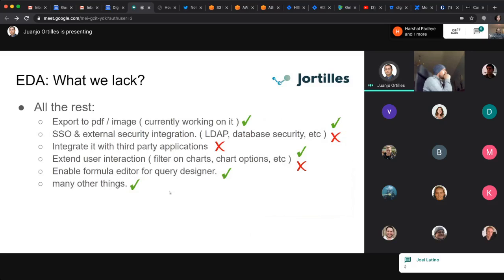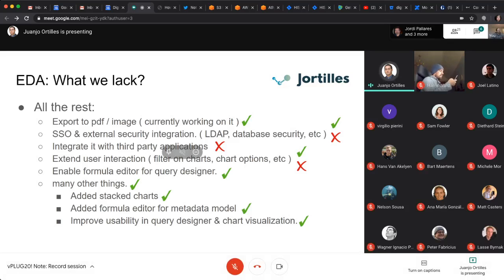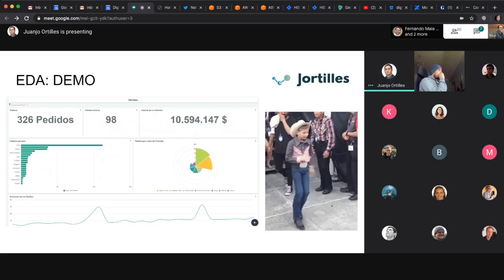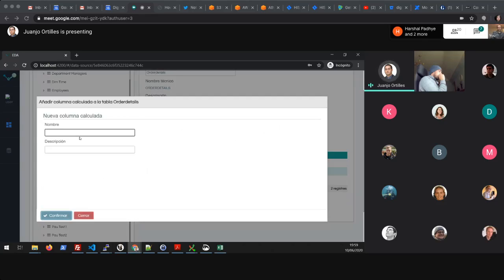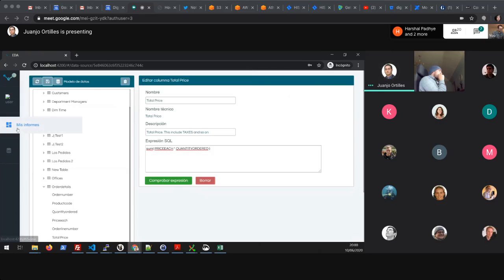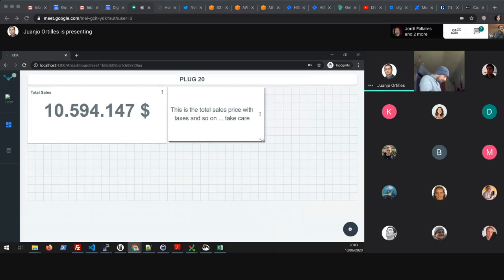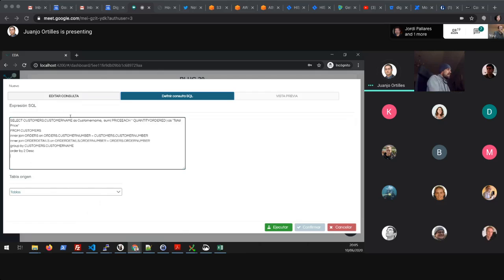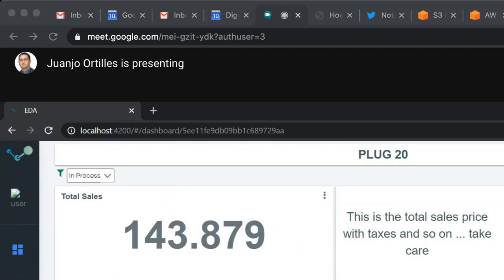Juanjo EDA (Enterprise Data Analytics) 1/2